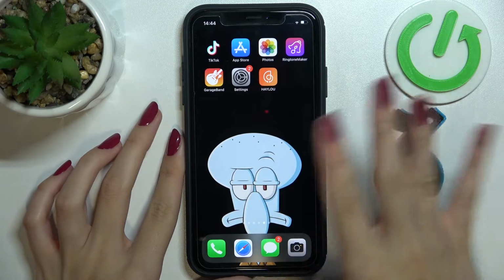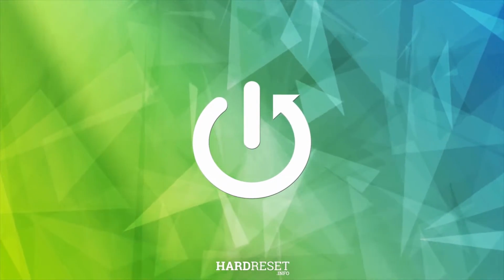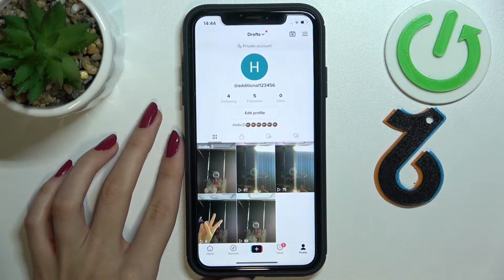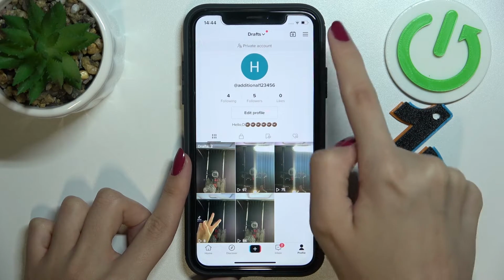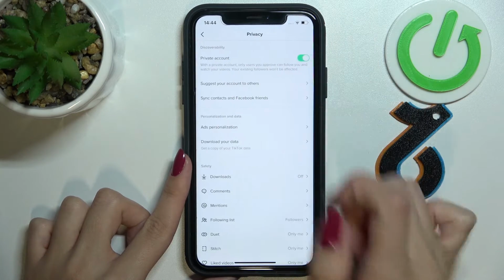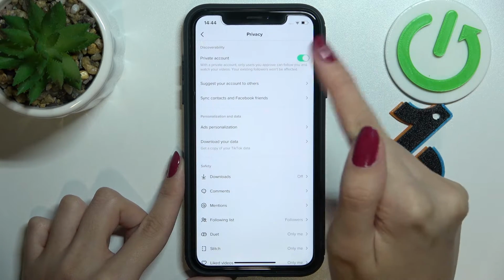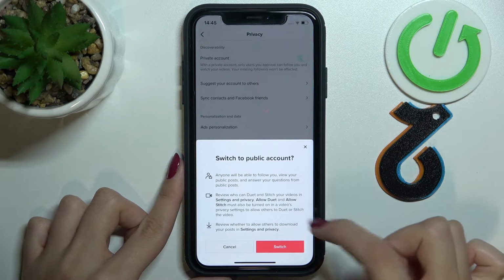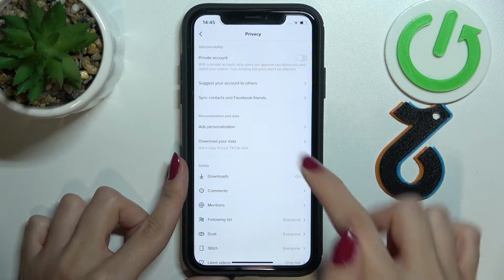How to Make Your TikTok Account As Public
Find out more about TikTok:
TikTok is a special place where you can exist, and express yourself and your videos can go viral. If you want to change the privacy settings of your TikTok account, you should stay here. TikTok is an inherently public platform, but of course, that does not mean your account can't be private. There are a number of reasons, though, why users might want a social media profile to be publicly viewable. If you want to share your videos with the world, we'll show you how to make your account public.

How to set your TikTok account as public? How to make your TikTok account as public? How to make TikTok private profile to public? How to switch from private to public TikTok account?